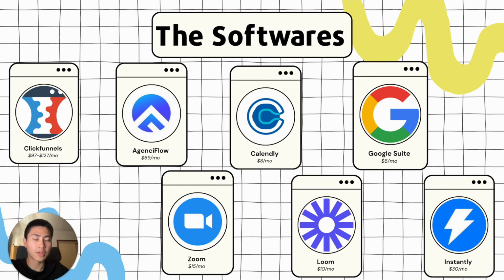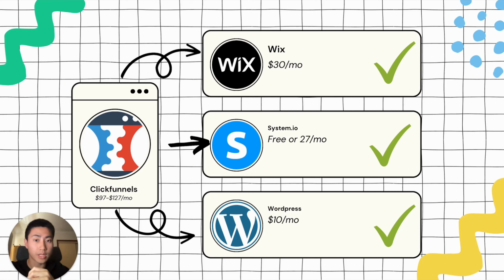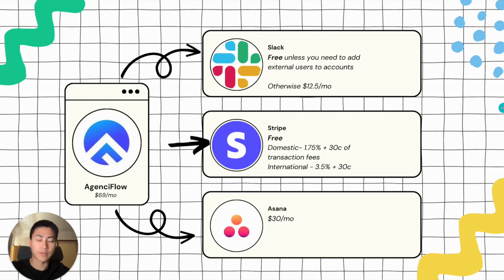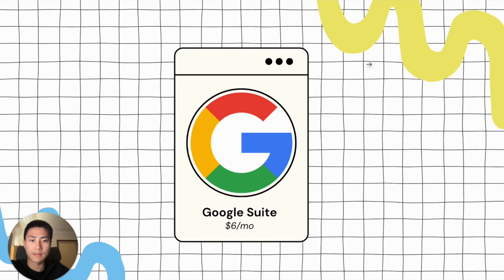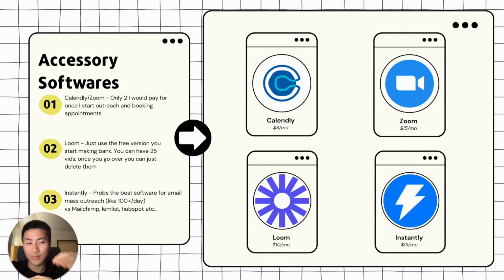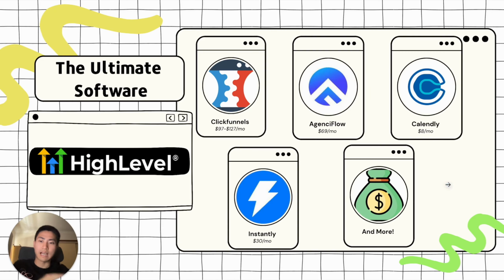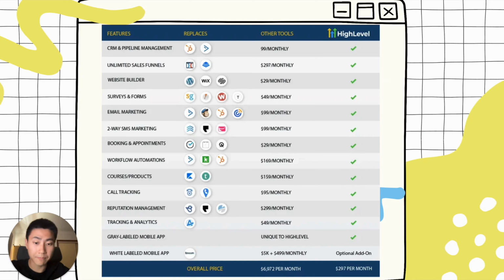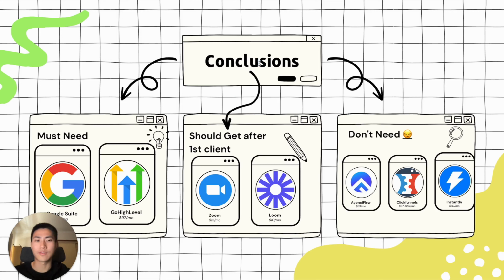Breakdown of Which Softwares You Need From Agency Navigator